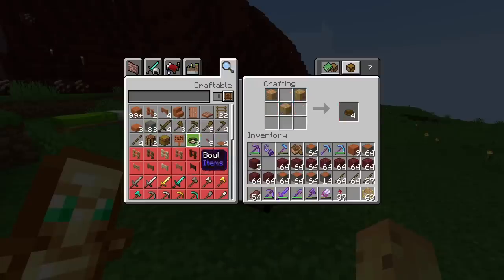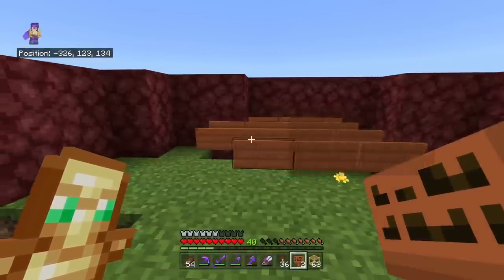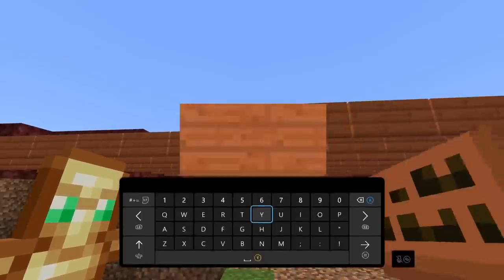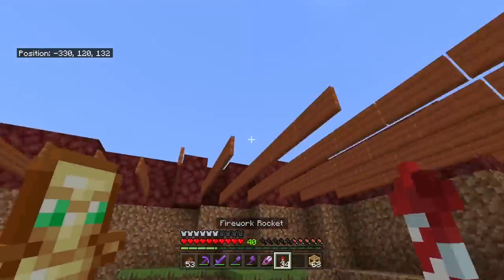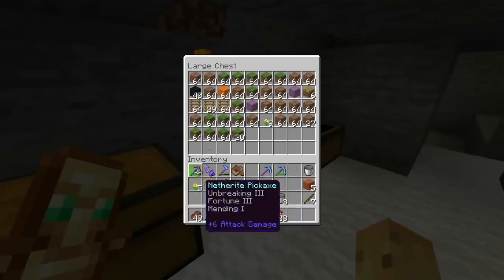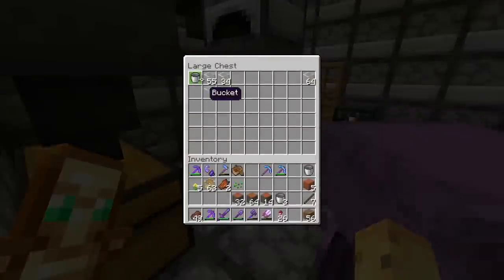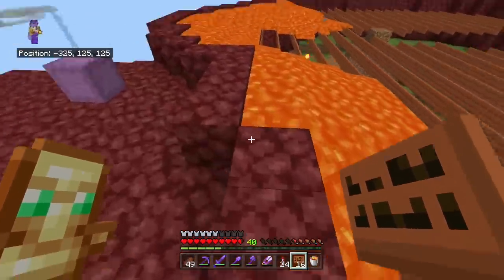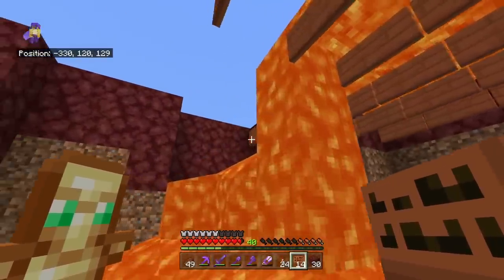Placing Hundreds Of Signs... In A Volcano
in this episode I volcano

This Video Was Edited By:
Somebody, Probably